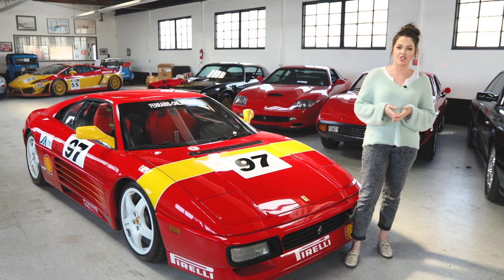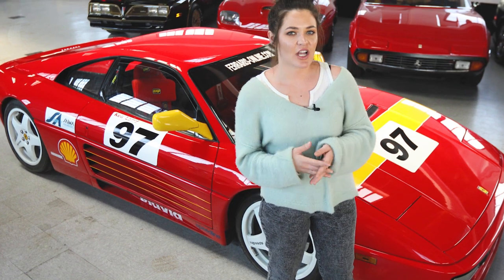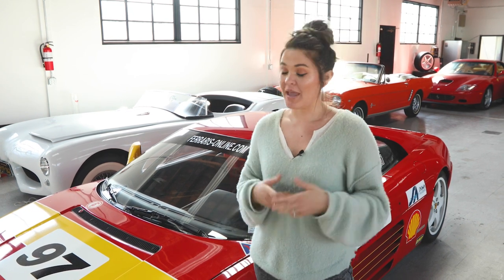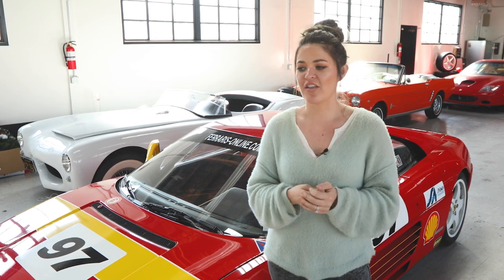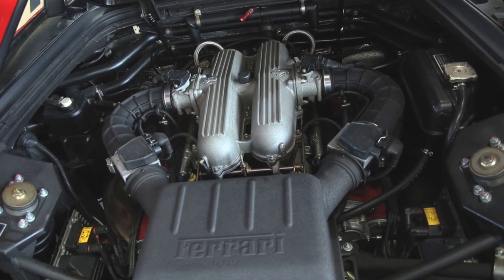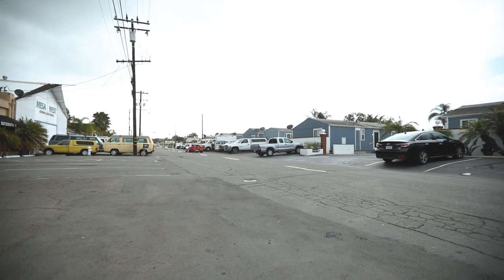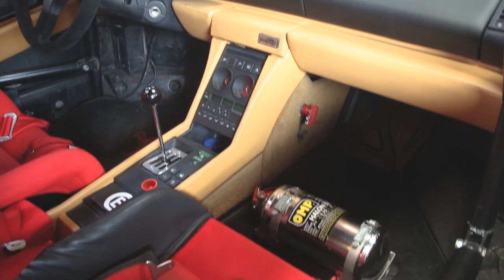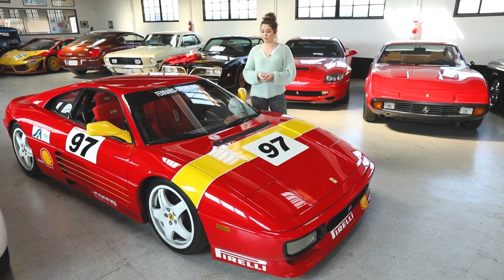How to drive a race car on the street? Ferraris street legal factory race car, Ferrari 348 Challenge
One of only 45 made, this street legal Ferrari track car is a real head turner. The Ferrari 348 Challenge is one of only a few factory Ferrari race car that complies with all US EPA regulations and can be driven on the street.